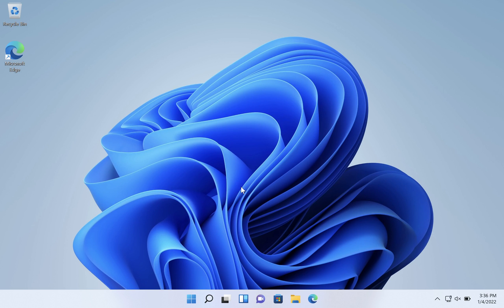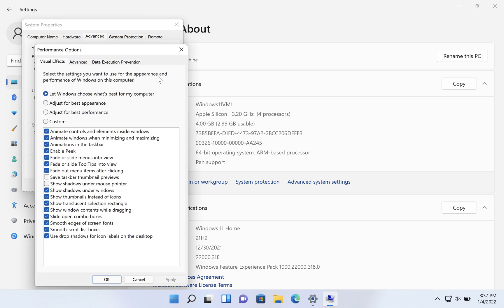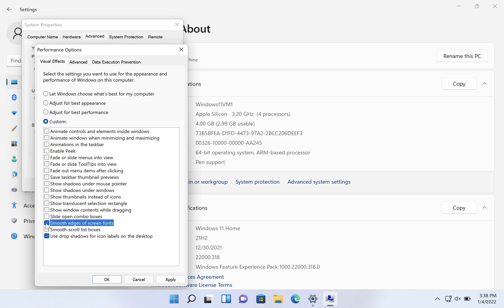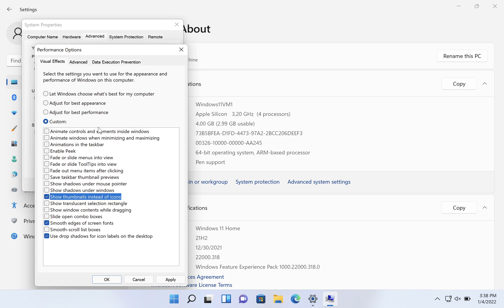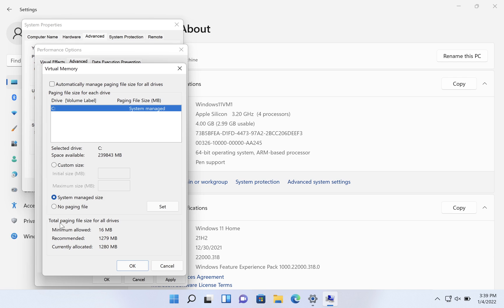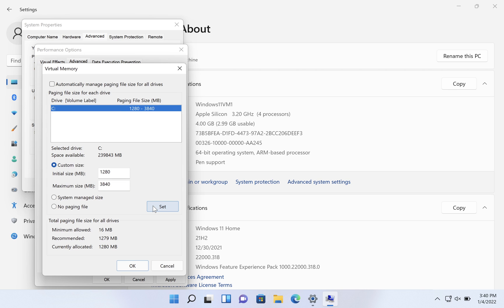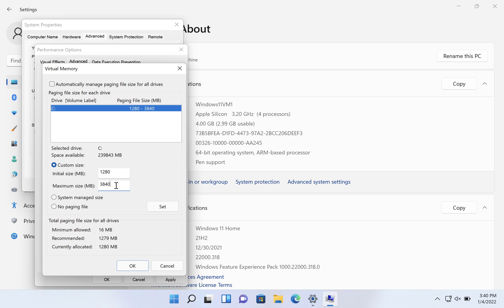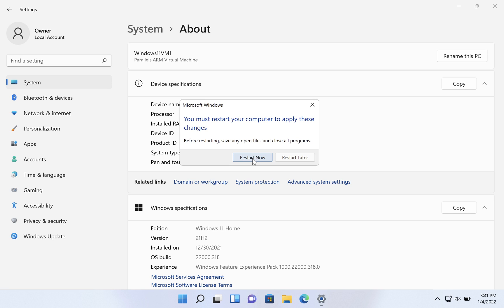✔️ Windows 11 - Optimize Performance - Virtual Memory - Advanced System Settings - Speed Up Windows!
Virtual Memory, System Settings, Advanced, Speed, Performance, Faster, Better, Optimize, Optimized